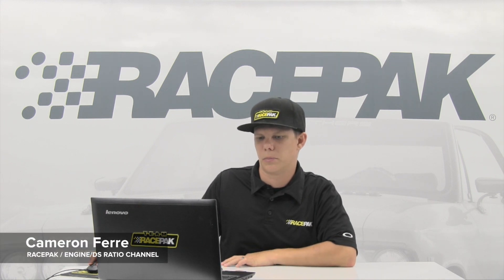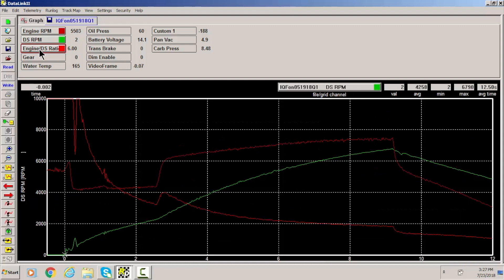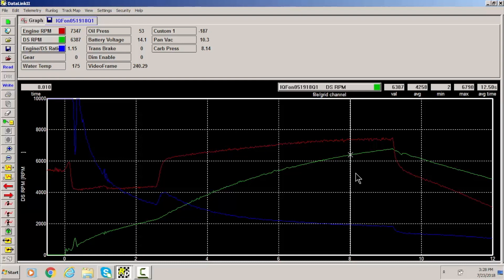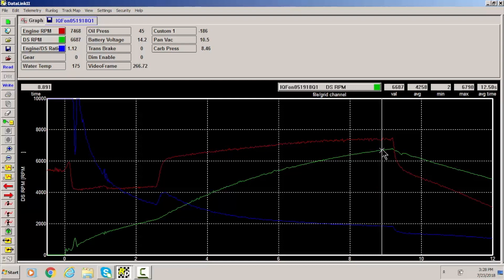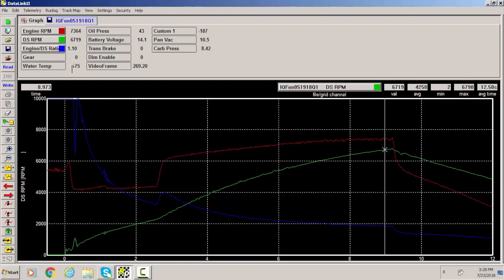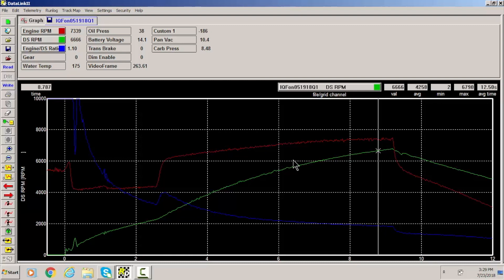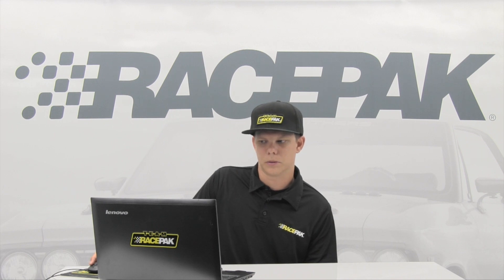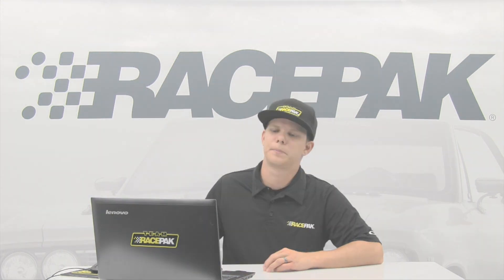What is Racepak Engine Driveshaft Ratio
What is the channel in DatalinkII called Engine/DS Ratio? What will it tell me?